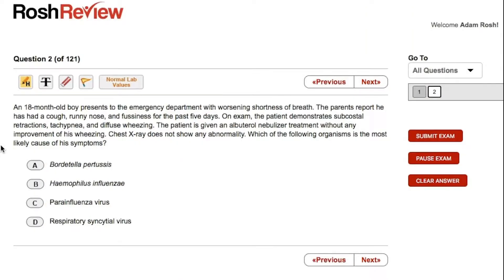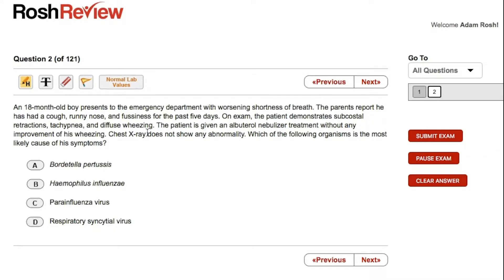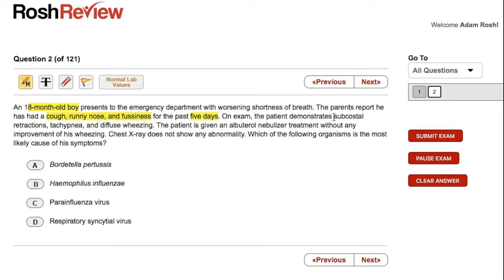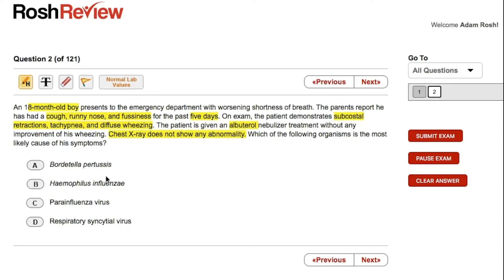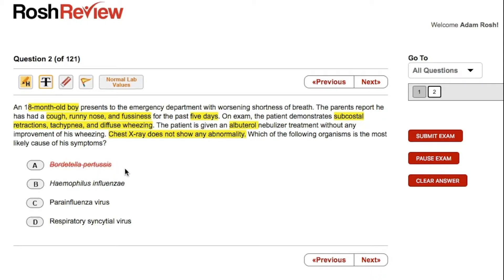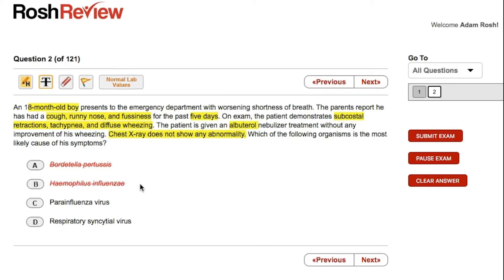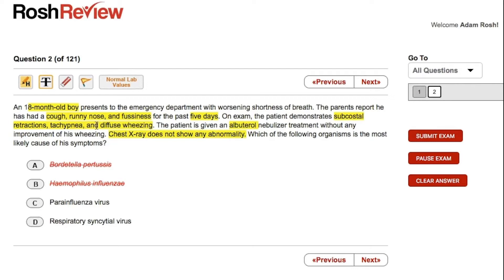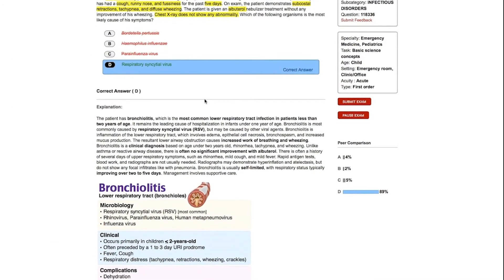Test Your Knowledge of Viral & Bacterial Organisms With This Question (The Rosh Reveal Podcast Ep 2)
Welcome to episode 2 Pulmonary of The Reveal, where we take you inside the mind of a test taker to deconstruct and connect the dots of a board-style question so you can become a better student, transform how you learn, and excel not only on high-stakes exams but also in your general medical knowledge. Let’s get started.

An 18-month-old boy presents to the emergency department with worsening shortness of breath. The parents report he has had a cough, runny nose, and fussiness for the past five days. On exam, the patient demonstrates subcostal retractions, tachypnea, and diffuse wheezing. The patient is given an albuterol nebulizer treatment without any improvement of his wheezing. Chest X-ray does not show any abnormality. Which of the following organisms is the most likely cause of his symptoms?

A) Bordetella pertussis

B) Haemophilus influenzae

C) Parainfluenza virus

D) Respiratory syncytial virus